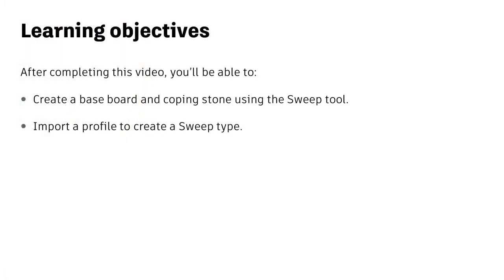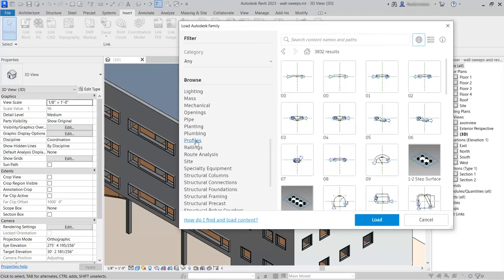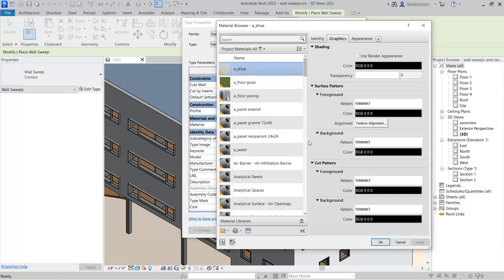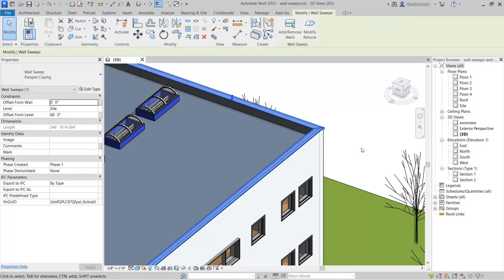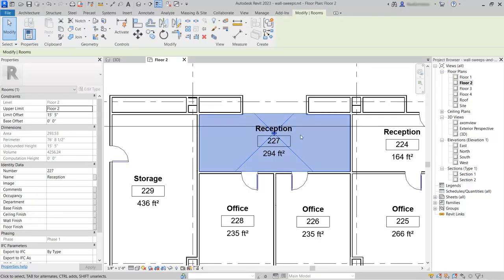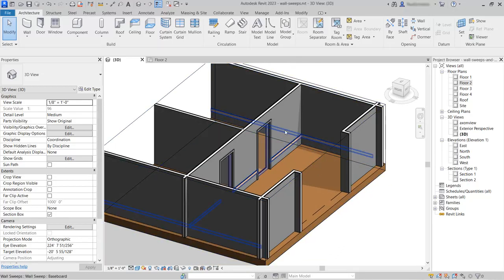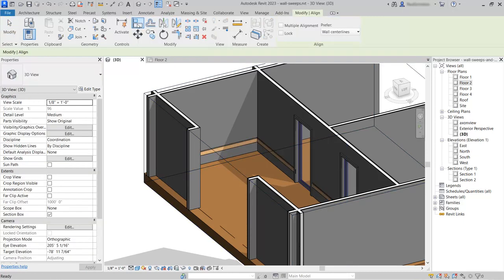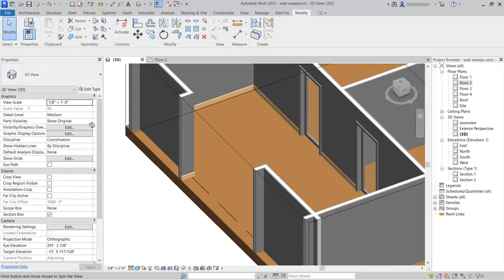1.08 Use wall sweeps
Learning objectives :)
After completing this video, you'll be able to:
1) Create a base board and coping stone using the sweep tool.
2) Import a profile to create a Sweep type.